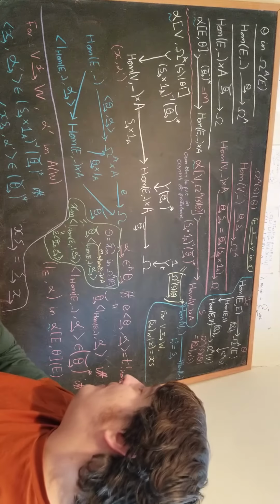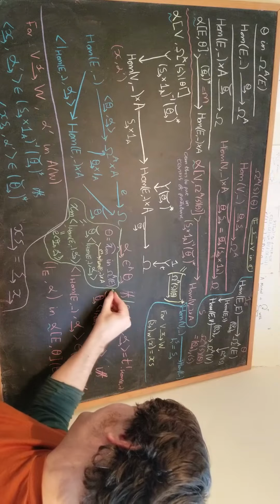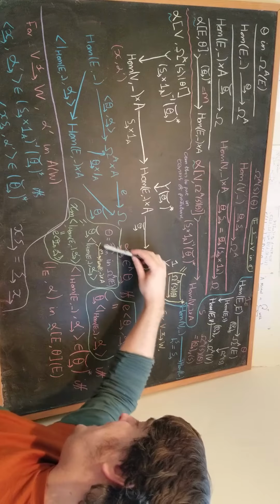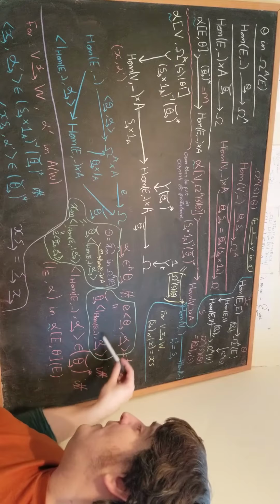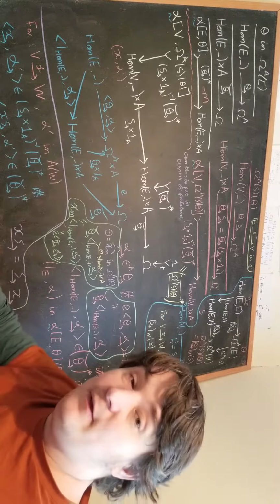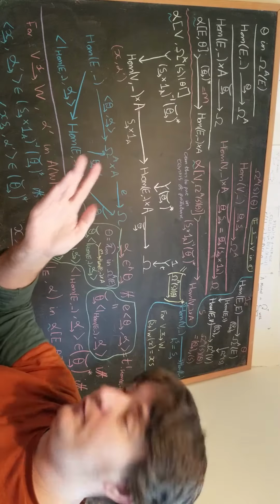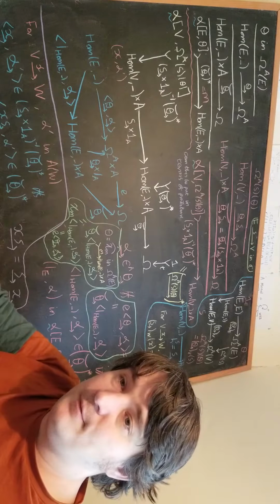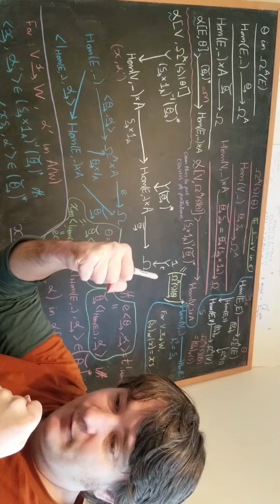power objects 3 pt 5